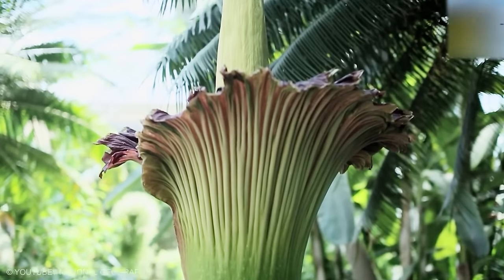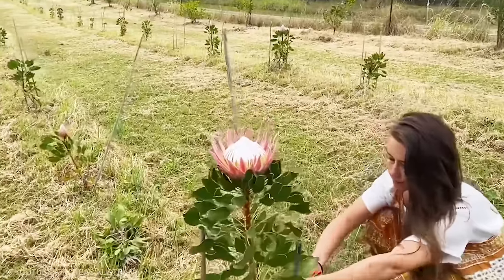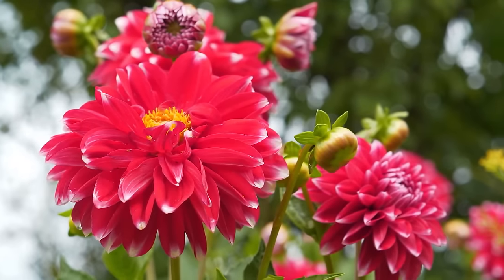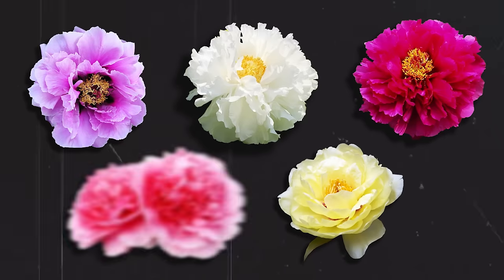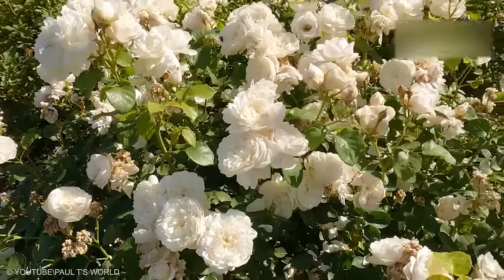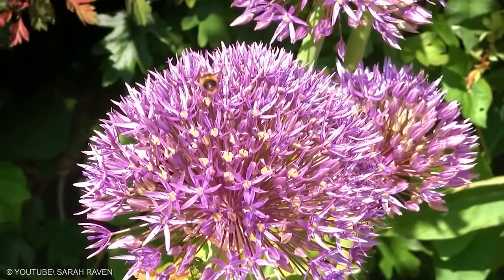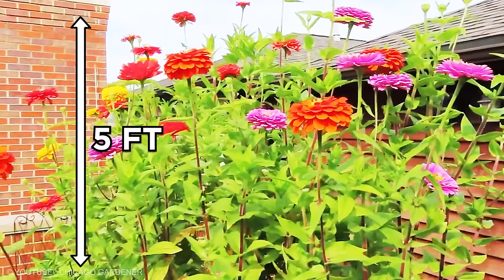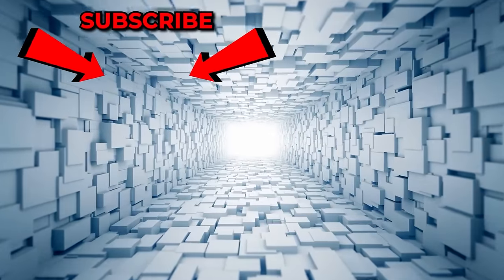The Biggest Flower on Earth is Bigger than Your Imagination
Bigger is better, especially in the world of flowers. When you buy flowers, you may wish to get the biggest bloom in the world. Whether it is, one petal blooming across the table or the shrub producing tens of thousands of them. We all love a large bunch of beauty and fragrance. Here are the list of biggest flowers on earth.
1. Hydrangea
This is one of the world's biggest flowers. The blooms just keep getting better with every new hybrid of hydrangea. This genus of plants has several species commonly used in landscaping, all of which are famous for having the biggest flowers. For example, Hydrangea arborescens 'Annabelle' has 12-inch flower heads that are a stunning staple in many shade gardens. However, 'Incrediball' has increased in popularity. It blooms on new wood but its stems will not flop under the weight of rain-soaked petals.
2. Dinner-plate Dahlia
The term describes any dahlia variety with large, impressive flowers. Most commercially available dinner-plate dahlias are hybrid cultivars. If you have successfully grown dahlias in the past, it will be easy for you to grow a dinner-plate cultivar like 'Hamari Gold'. Like many big flowers in the world, dahlias like more of everything: more sun, more water, more feeding... You can remove side buds to enable plants direct all their energy into producing one giant flower. Also prop a stick for support, and expect the blooms to mature in late summer.
3. Orienpet Lily
This is one of the biggest flowers on earth. Orienpet lilies are increasingly popular as new varieties continually hit the market. Fragrant 10-inch blooms appear in late summer on sturdy 5-foot stems. Try 'Big Brother', a pale yellow type that lives up to its name. Like most lilies, orienpets are best planted in late fall to early spring. In neutral or alkaline soils, watering with an acid-enhanced fertilizer will help them thrive. The soil needs medium moisture, has to be well drained, and only slightly acidic.
4. Amaryllis
Red amaryllis blooms are popular during the winter holidays. This gift plant comes in a number of colors and forms. Amaryllis are included in our list of the biggest flowers in the world because larger bulbs produce larger plants and the largest flowers. So spend up on premium bulbs from trusted sellers. The 'Double Record' variety, with red and white streaking, will produce 8-inch flowers for indoor ambience.
5. Moonflower
Only night owls like some of us can appreciate the nocturnal blooms of this biggest flower ever. It swirls open at dusk to reveal 6-inch white flowers. If you nick or soak the seeds, germination may occur in as little as a week. Combine the fast-growing vines with morning glories, and you will please hummingbirds and hummingbird moths alike. The blooms unfold from cone-shaped buds as the sun goes down, as well as on cloudy days. Just like every part of this giant flower is poisonous to humans, every part of the bush is also toxic to animals.
6. Butterfly Bush
This biggest flower is a deciduous shrub that can grow up to 15 feet high. The alternating, 5 to 10-inch-long leaves have jagged edges. Butterfly Bush blooms from mid-summer to early fall. It flowers form drooping or upright spikes at the end of branches. The nectar-rich flowers will attract an endless parade of butterflies over its blooming cycle, which usually stretches into four months. Beware of the possibility of rampant spreading because this biggest flower plant is known to be invasive in some regions. You can see various pictures taken by Steward Mcpherson of the world’s biggest Butterfly Bush flower.
7. Rafflesia arnoldii
It is found only in the forests of Sumatra and Borneo in Indonesia. The world’s largest single flower can reach a diameter of one meter and has the brightly colored texture of octopus tentacles. Unlike more sweetly-scented flowers, rafflesia arnoldii emits a rancid stench in order to attract insects that aid pollination. As an endangered plant, great conservation efforts are being taken to protect the Rafflesia flower from other wild flora. Chemicals like dimethyl disulfide, which contains sulfur, create the rotten smell from this parasitic plant.
8.     Corpse Flower
Rather than being a single flower, the Corpse Flower is a cluster of flowers called an “inflorescence” that can reach over 10 feet in height.
Titan arum is a herbaceous flowering plant of the Araceae family known for its unpleasant, foul-smelling inflorescence. The inflorescence can grow over 10 feet tall. The plant itself can reach seven to 12 feet in height and weigh as much as 50 kg! The plant is endemic to western Sumatra but is grown in botanic gardens worldwide. Its inflorescence has a fragrant spadix of flowers wrapped by a deep green spathe that is dark burgundy red on the inside.
Which flower amazed you the most? Do you want to introduce any of them into your garden soon? Let us know in our comments section below.